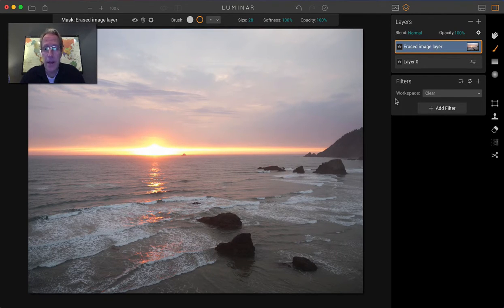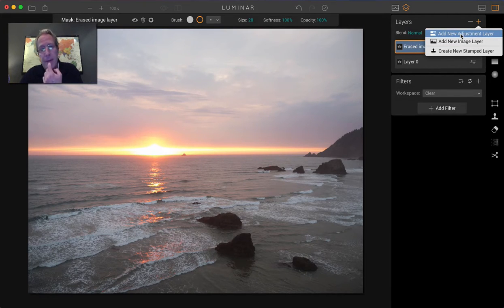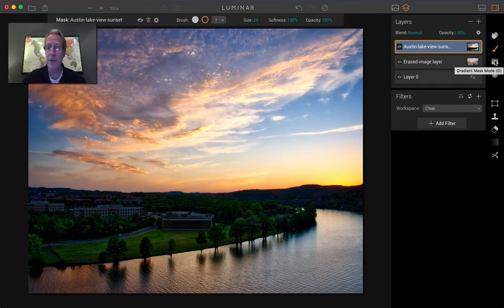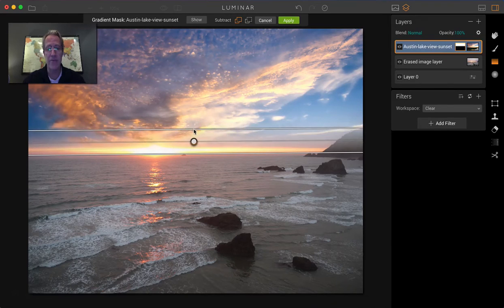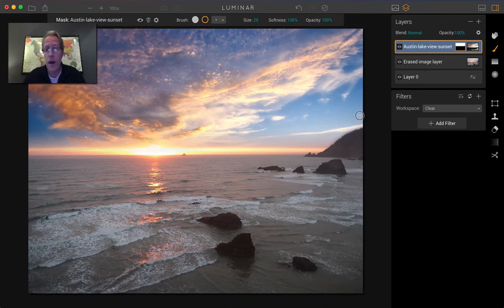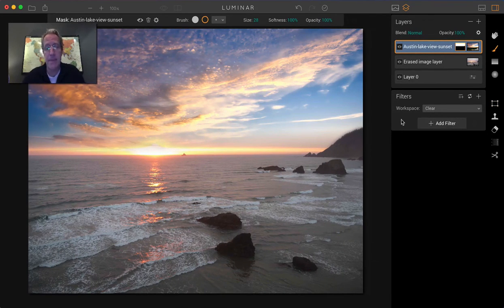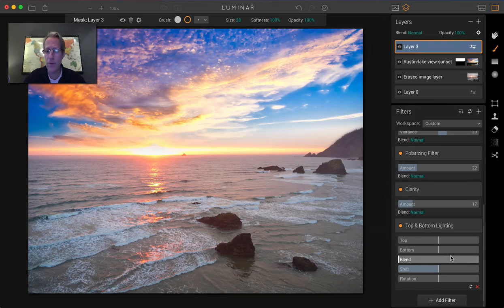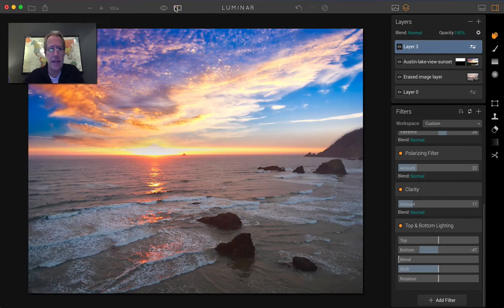Replace a sky in Luminar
I walk through replacing a sky in Luminar, and it's very quick and easy!  I use the gradient mask to apply it, the eraser to fix a part of it, and the transform tool to align it perfectly.  Then I apply a preset on top of all that, and I have an entirely new image in a couple of minutes.  It's easy with Luminar!

Hardware:
Sony A7II (main camera)
16-35mm wide angle
24-70mm midrange zoom
24-240mm super zoom
28mm prime
50mm prime